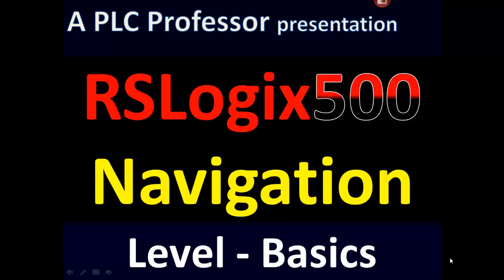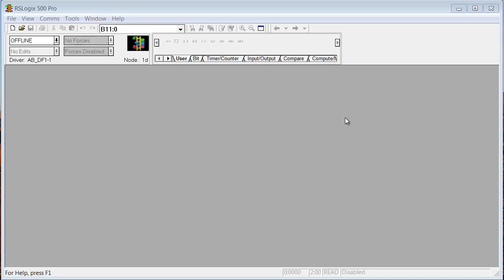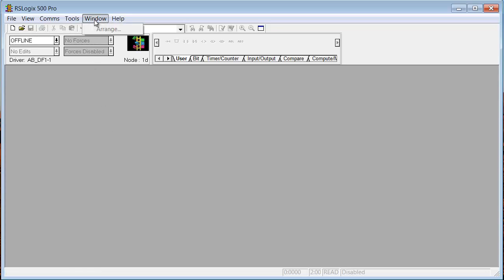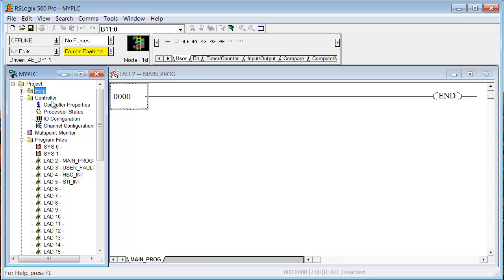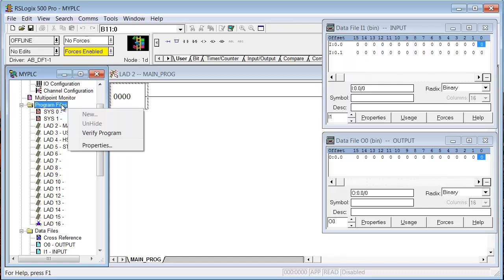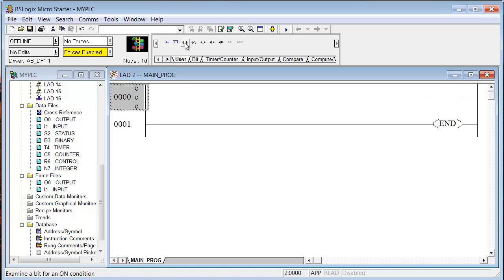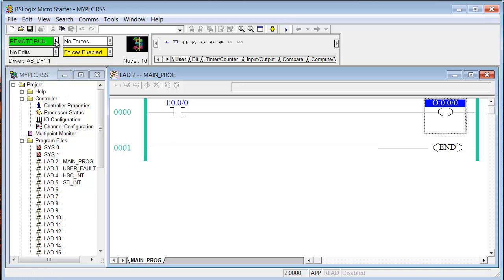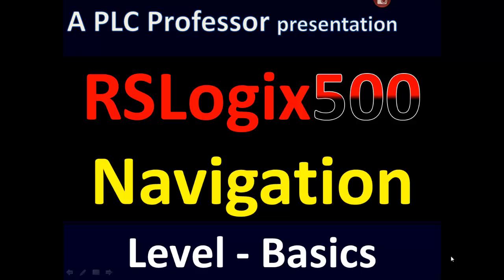Basics03 - Navigating RSLogix500, A PLC Training Tutorial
This video presentation demonstrates the navigation of RSLogix500 Pro and RSLogix Micro Starter at the basic level. It is an updated version of Basics03 - Navigating RSLogix500